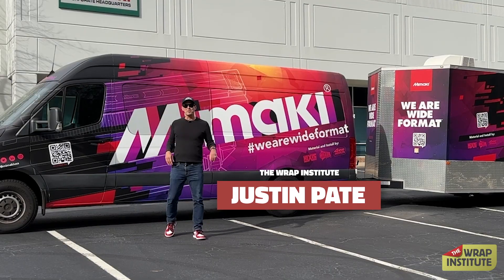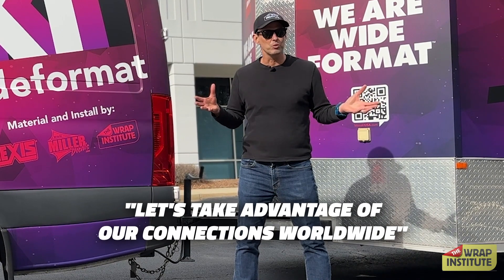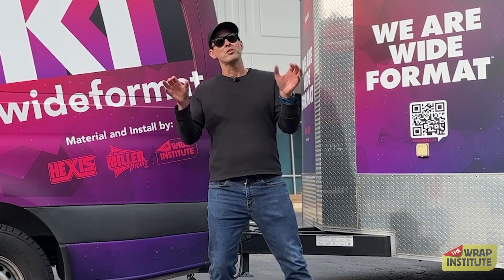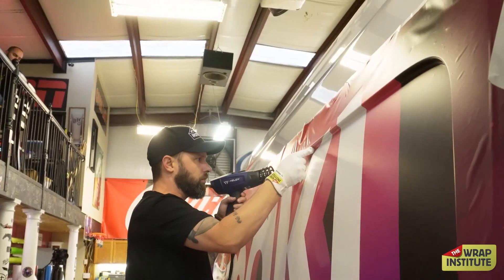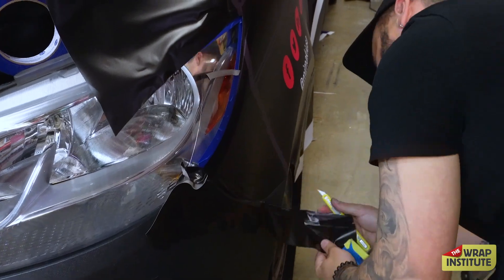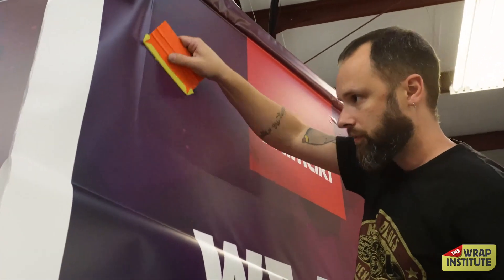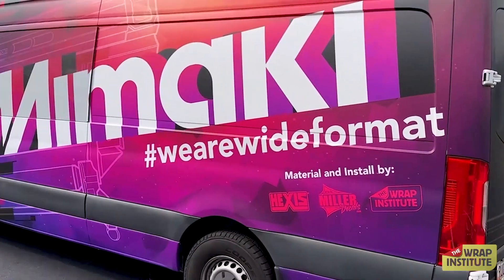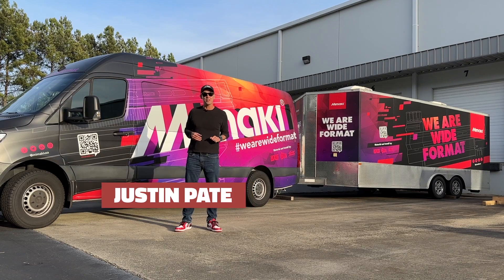HEXIS Americas + Mimaki USA + The Wrap Institute - Van and Trailer Wrap Collab!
Check out our collaboration with Mimaki USA and The Wrap Institute with Justin Pate and Miller Decals.com

THE190EVO Cast PVC PRINTABLE VINYL with Take Heat Easy Technology was used to update Mimaki’s show-mobile and trailer!